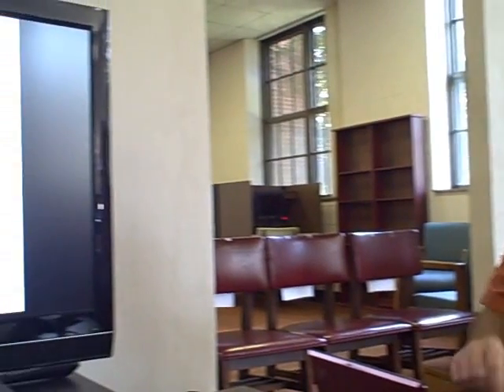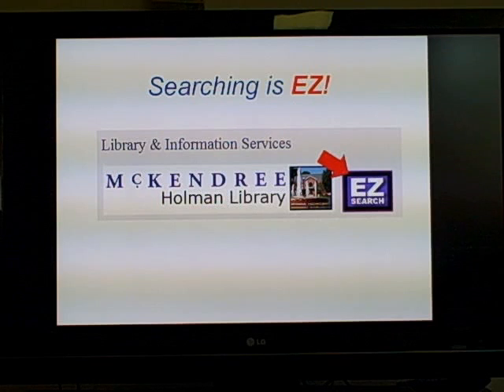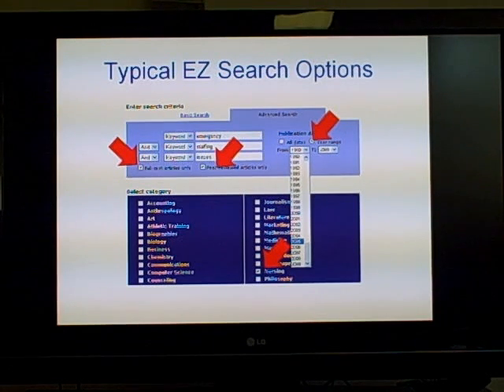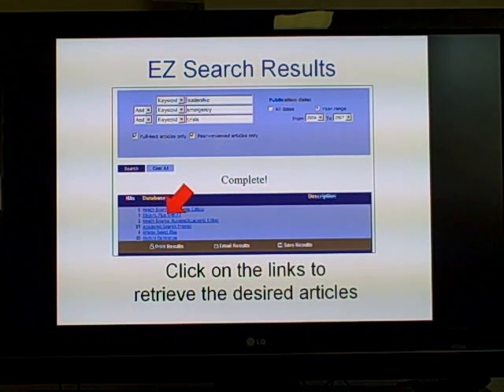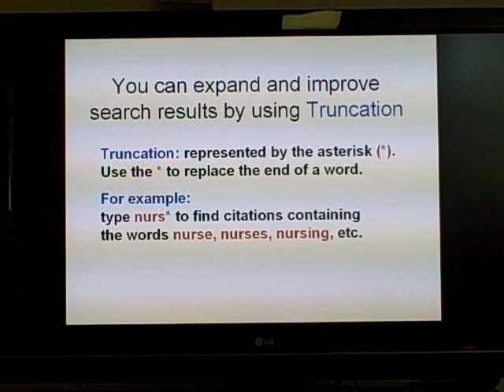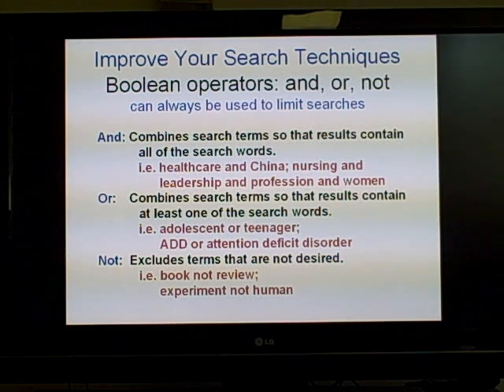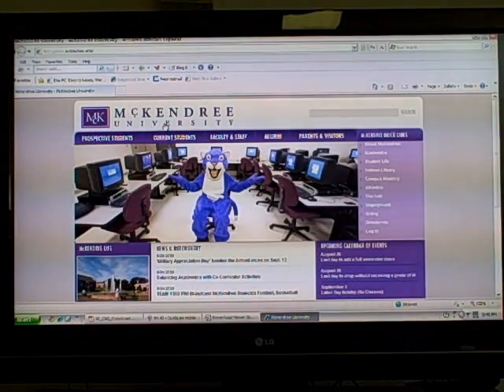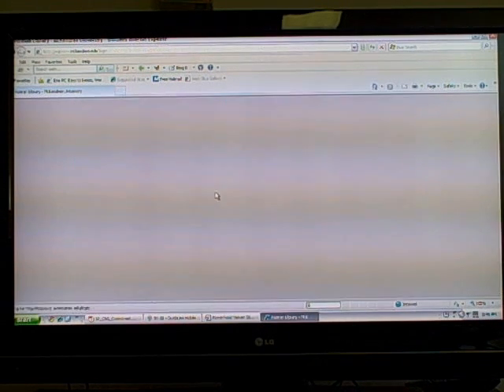Bill Introduces You to the EZ Search Button for Nursing Resources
Bill Harroff, McKendree's Reference & Information Technologies Librarian, details how simple it is to perform effective nursing research using the EZ Search button.